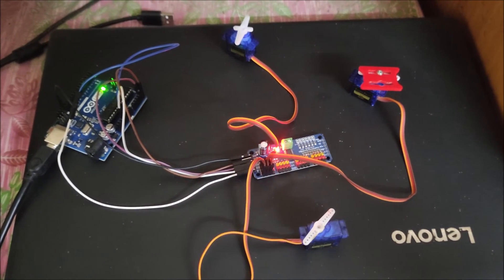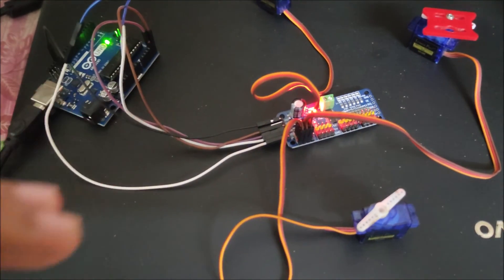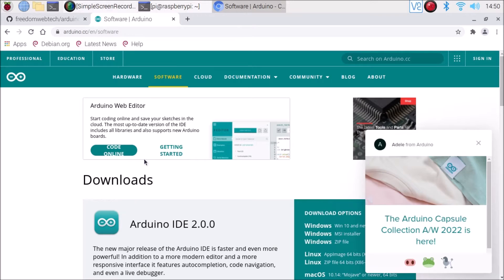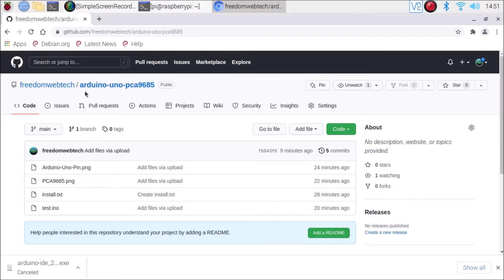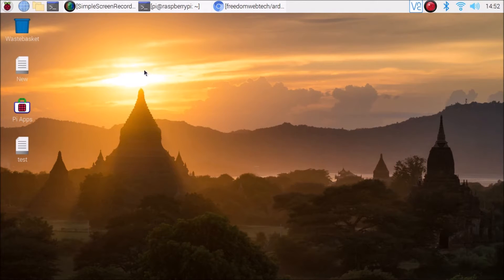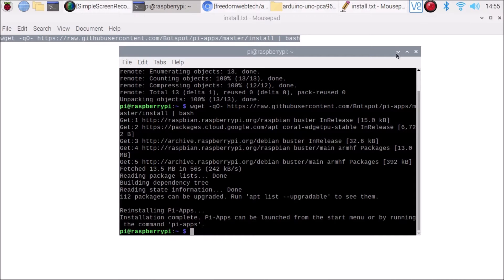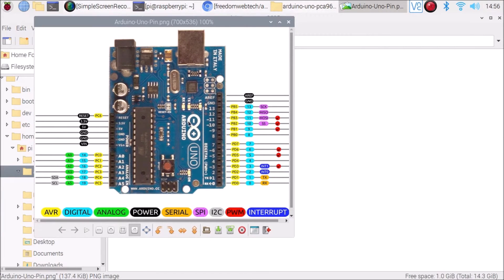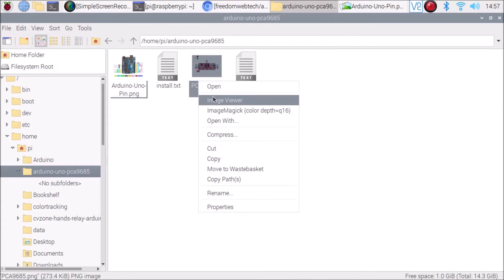arduino uno pca9685 | arduino uno servo motor | how to use servo motor without arduino